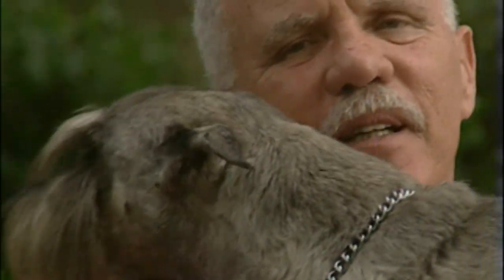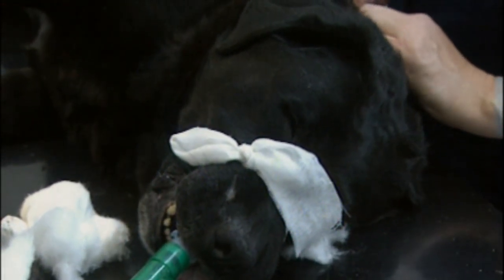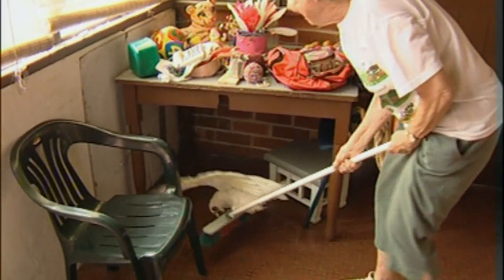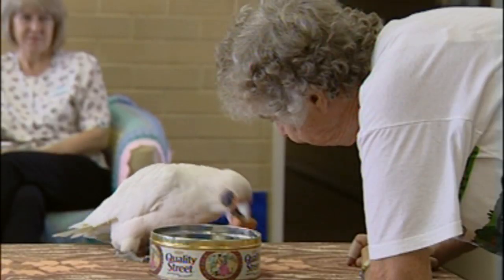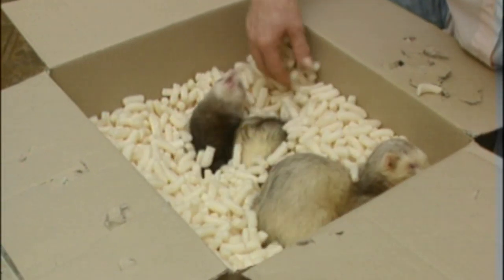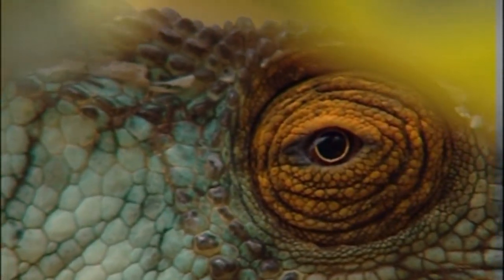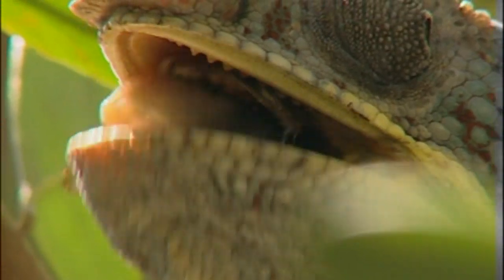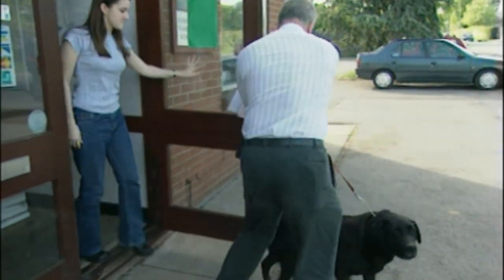Dogs and Ducklings; amazing cockie; Keeping Ferrets; Cameleons | Storyteller Media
In Animal Allies this week, we follow the fortunes of Thunder the Luckless Labrador.
After having a nasty nose tumour removed, then recovering from an ear infection, now Animal Doctor Martin Andrews is concerned about Thunder’s troublesome limp.

We’re right there in the operating theatre as the Animal Doctors discover yet another worrying health problem.

You’ll also meet the two sides of a 30 year love affair…. Ida the Animal Helper and Jack the Corella.
They’re not just the best of mates, they’re also top cockies in show business, where Jack wows his audience with over 40 different tricks.

In our Animal Allies “How To”, we’ll meet a woman who shares her home with more than 20 ferrets.
Who better to explain the do’s and don’ts of keeping these playful pets?

And we travel to the remote island of Madagascar to enter the camouflaged world of the chameleon.
Its extraordinary ability to change colour is only one of the fascinating facts about this mysterious reptile.

Storyteller produce and distribute documentaries and factual programming
specialising in animals and nature; from endangered species and what's
being done to save them to mysterious animal and monster stories.